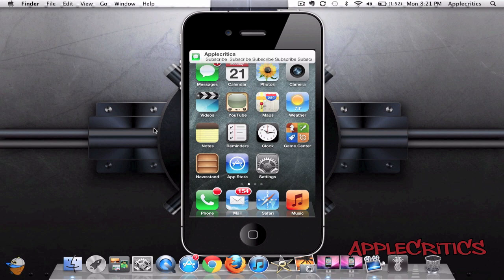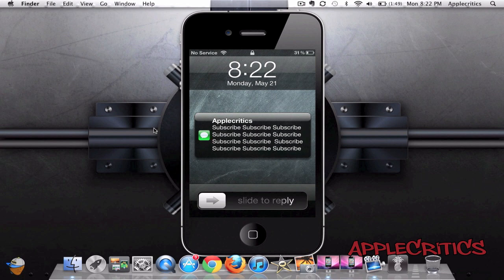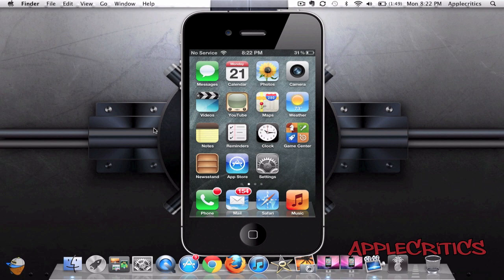Best Cydia Tweak Of 2012: Reveal-Scroll Through Push Notifications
reveal cydia tweak reveal Reveal - Read The Full Notification 'Reveal' Let's You Scroll Through Push Notifications Reveal reveal cydia tweak Reveal Notifications View more text push notifications banners banner notifications table cell table cell view lock screen Bubble iPhone Jailbreak Tweak App Apps Cydia iPod touch Jailbreak Tweak Jailbreak App Jailbreak Apps Cydia App Cydia Apps cydia tweak new iphone hack jailbreak giveaway HD notification center tweaks twitter scroll lock screen winterboard themes ipad 3 touch screen apple apps app reviews review instagram free simple